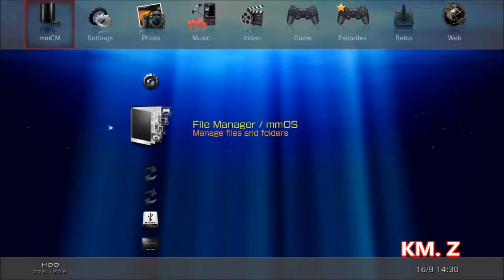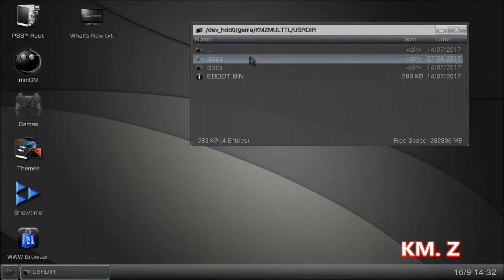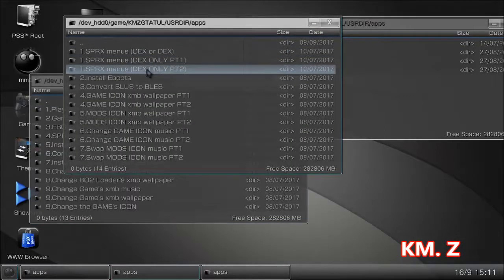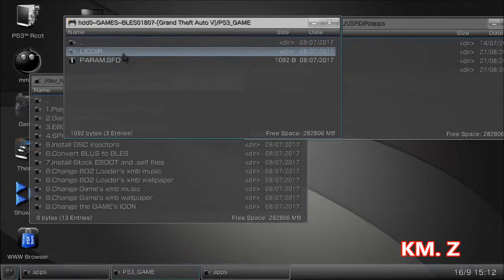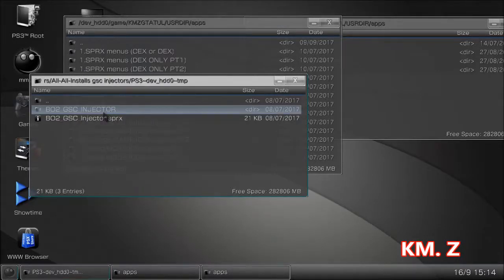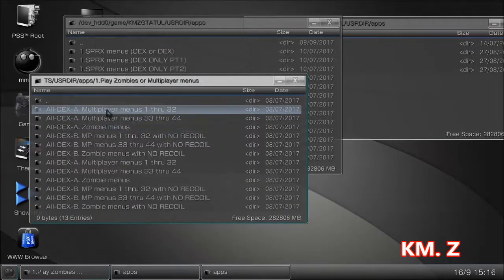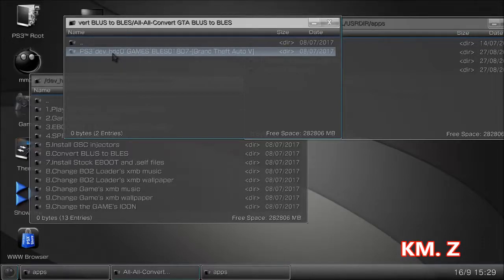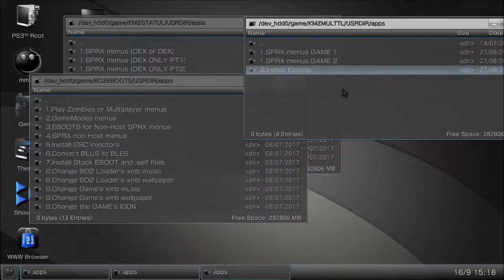PS3 - your OWN xmb loader - Part 1.2 covering a few more tips/hints to help you out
For ALL modded ps3's ONLY!  This detailed video explains step by step how to set up this base vanilla loader with all your eboots and sprxs to all your games for easy installation.